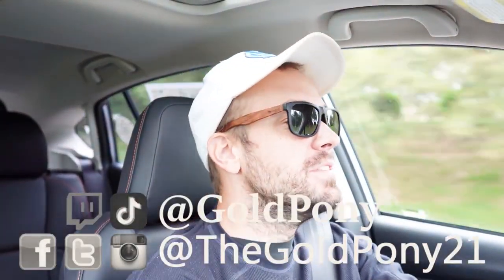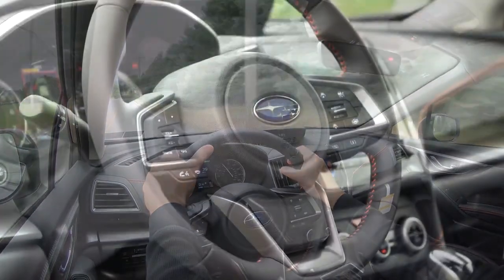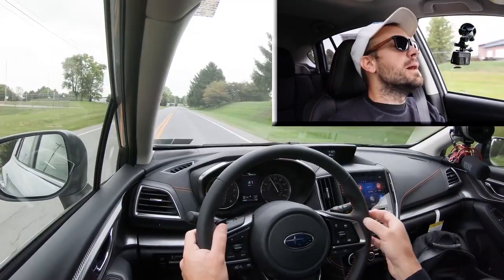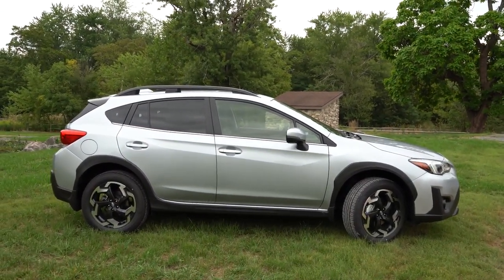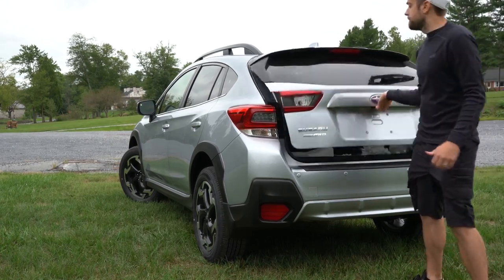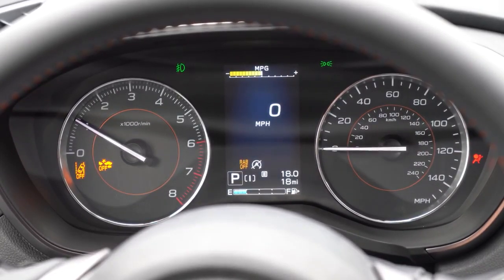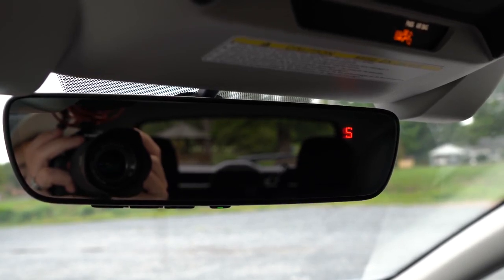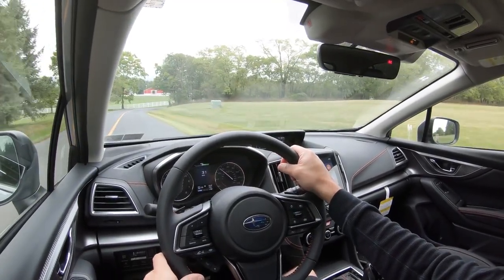Subaru Crosstrek 2021| design | upgrades |Road test| full overview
The new 2021 Subaru Crosstrek 2021 features a more athletic exterior design, with more upgrades, the choice of two potent SUBARU BOXER® engines and increased capability overall—so this class-leading compact crossover is now more desirable than ever.
In this video,brakes, wheel, acceleration, features and more will be reviewed.